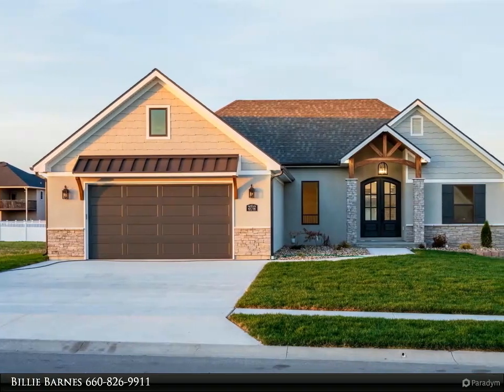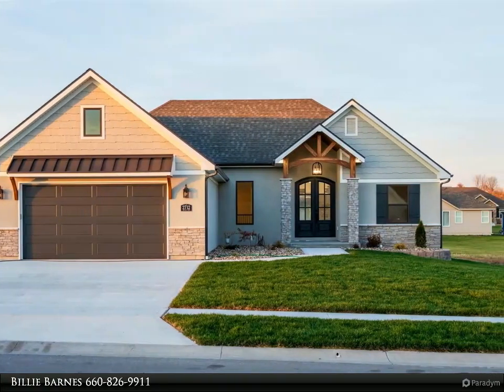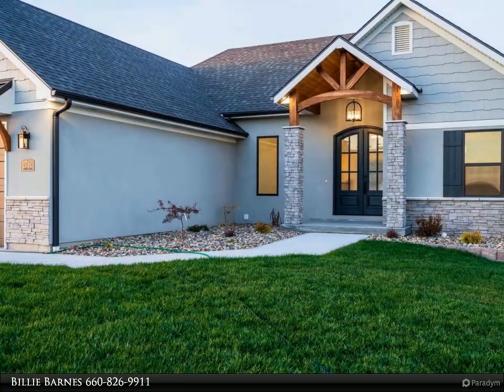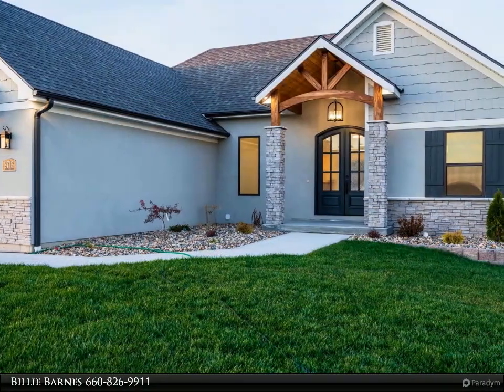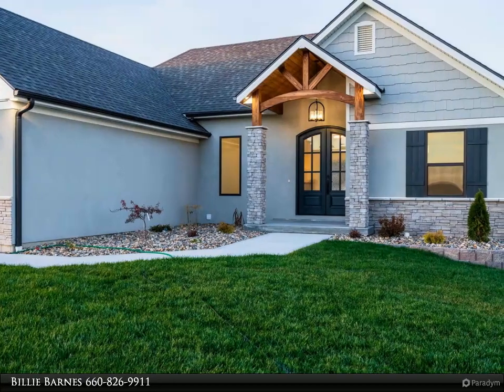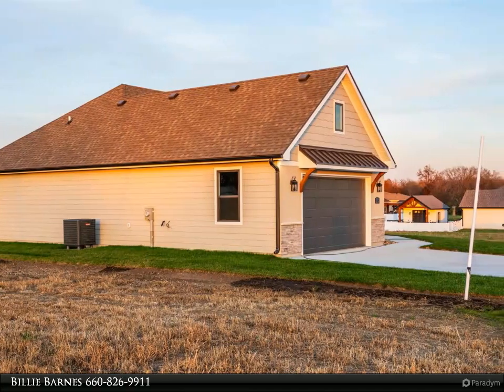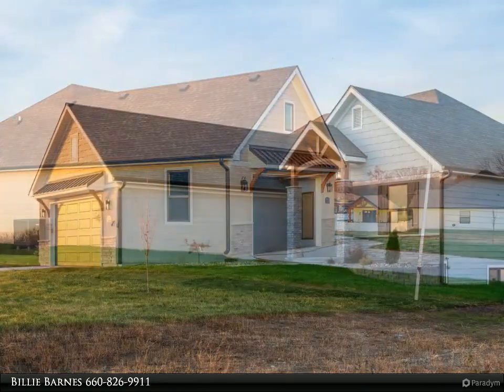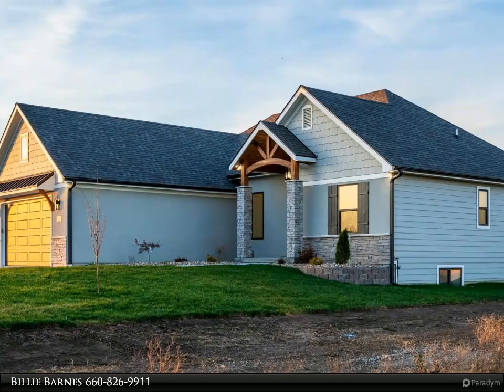2712 ARTISAN DR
This 5 bedroom, 3 bath home is new construction with wow factor starting at the rustic front entrance with double doors, leading into open living room with shiplap fireplace wall and built ins on each side and engineered hardwood floors. Split bedroom floor plan. Bright white kitchen leads to the covered patio. Bonus space in the basement with built in bar open to family room and rec area.  Not far from the Katy Trail located in the Gables. Skyline School District.

3 full bath

Billie Barnes
RE/MAX Of Sedalia